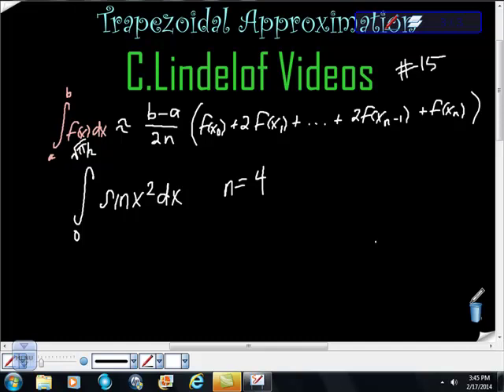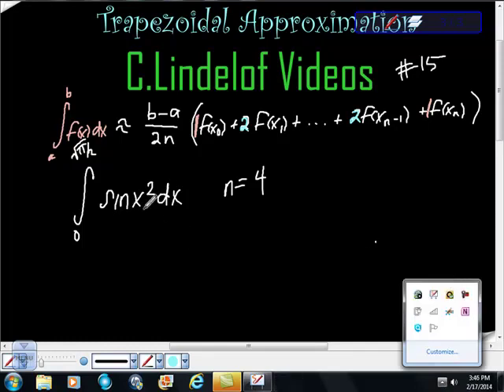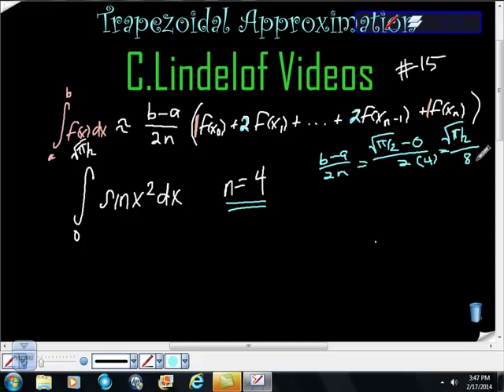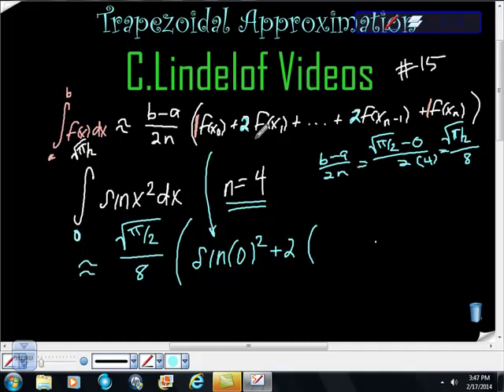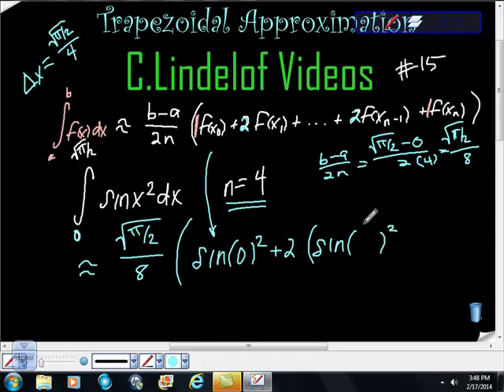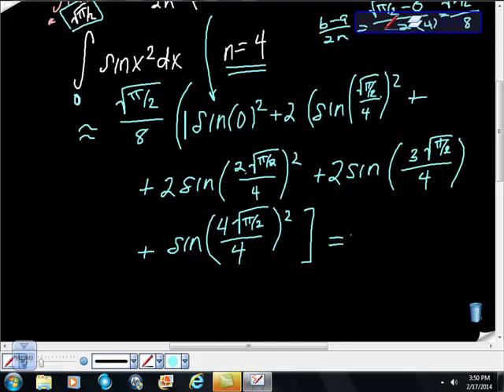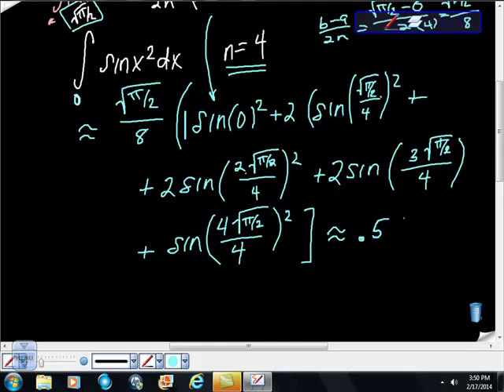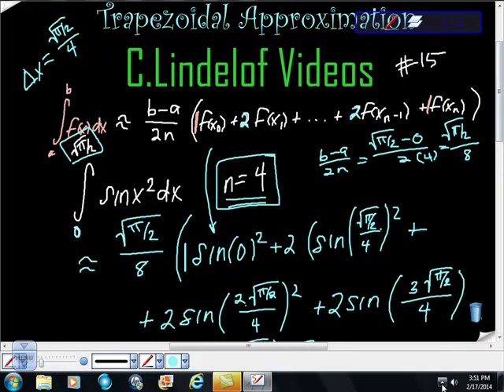AP Calculus Trapezoidal Approximation TRIG